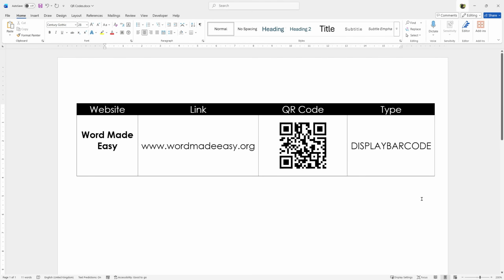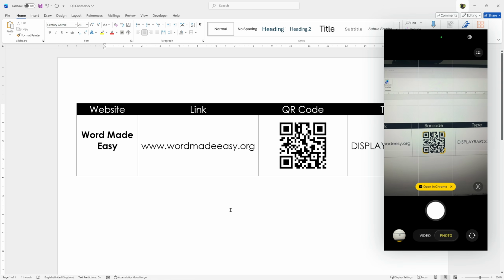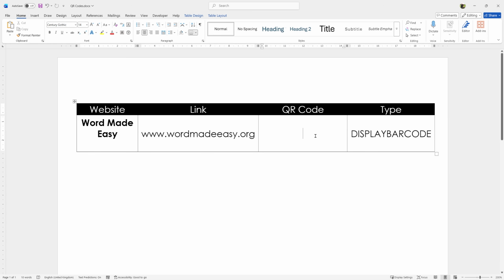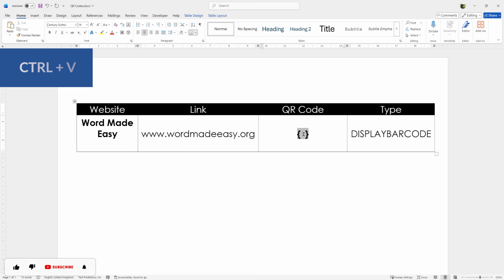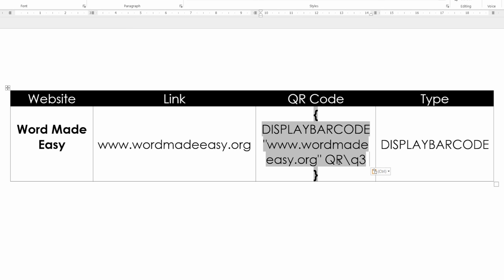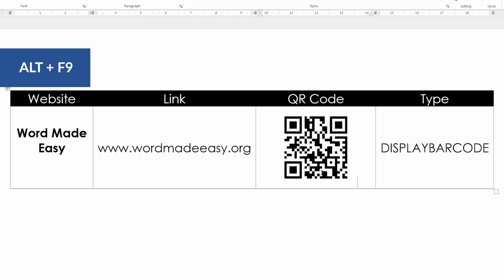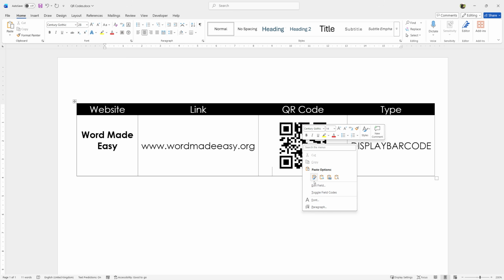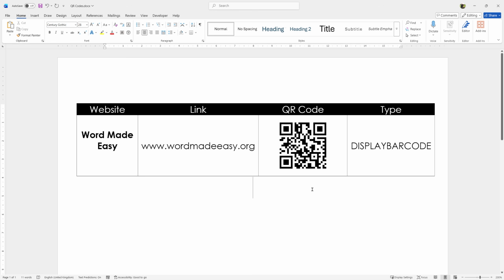How To Create QR Code in Word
Learn how to create a QR code directly inside Microsoft Word — no plugins, no websites, no downloads. This method uses a built-in field code that most people don't know exists.

⏱️ TIMESTAMPS
00:00 – QR Codes in Word
00:36 – Insert Field Code (Ctrl + F9)
00:52 – Add DisplayBarcode Formula
01:28 – Generate QR Code (Alt + F9)
01:38 – Edit or Change QR Code Link
02:00 – Final Result

📋 COPY & PASTE QR CODE FORMULA
Type this inside the brackets created with Ctrl + F9:

Then press Alt + F9 (you may need to press it twice)

⚠️ WHAT ACTUALLY MATTERS
• You MUST use Ctrl + F9 — typing brackets won’t work
• The link must be inside quotation marks
• QR = tells Word to generate a QR code
• \q 3 = best quality (don’t change it)
• Use “Toggle Field Codes” to edit later

📖 YOU'LL LEARN
✔ How to create QR codes in Word instantly
✔ Why most QR code methods fail in Word
✔ How to use the DisplayBarcode field properly
✔ How to edit and regenerate QR codes
✔ How to create scannable links in documents

— QR code not generating in Word
— Ctrl + F9 not working properly
— QR code shows code instead of image
— Cannot edit QR code link
— QR codes not scanning correctly